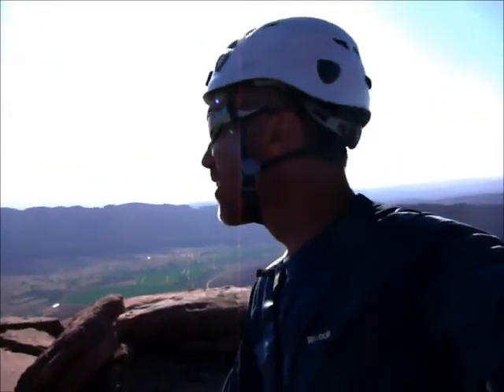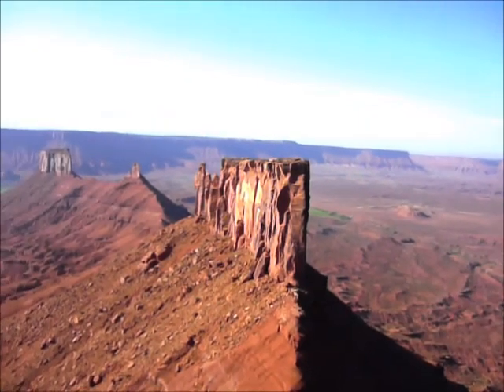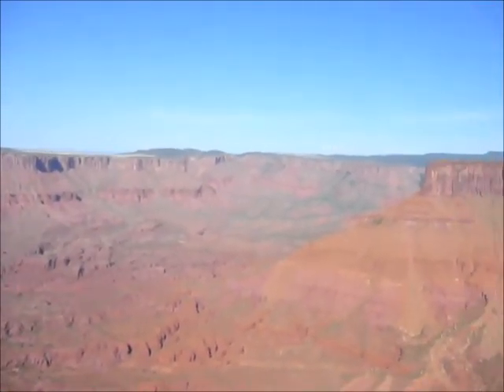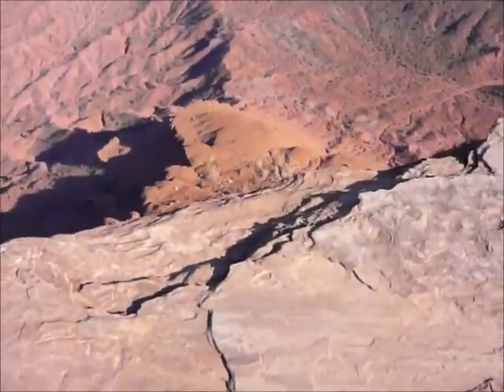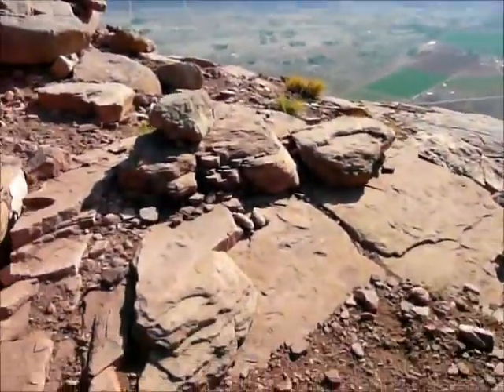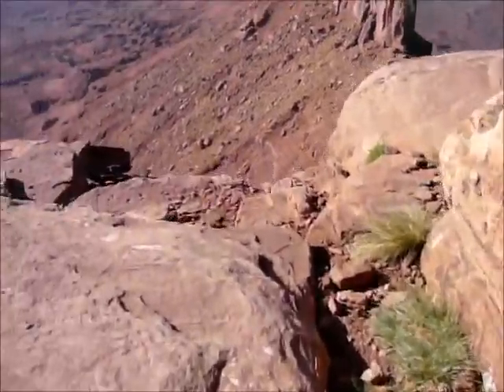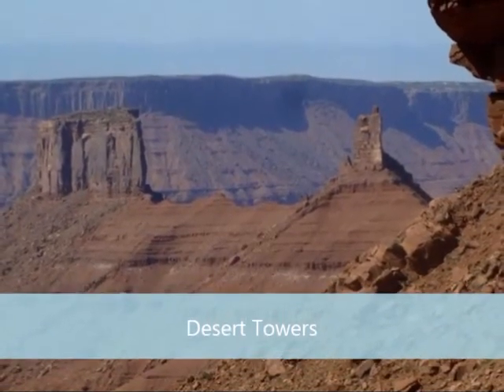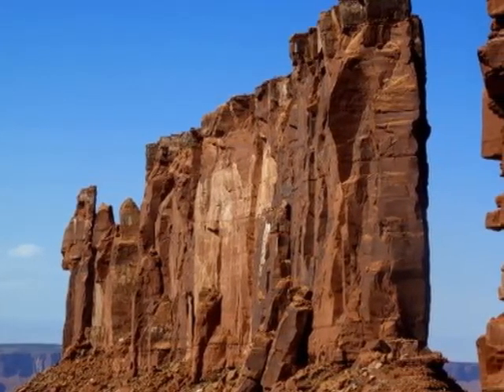Climbing Castleton Tower North Chimney 2012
Matt, Ted and I climbed the North Chimney route in Castleton Tower as part of an awesome desert climbing trip that started in Red Rocks, moved on to Zion, and finished in the areas around Moab.  Castleton is a desert tower must.